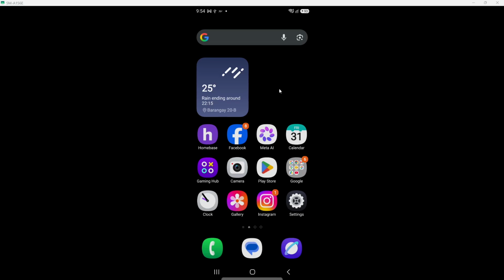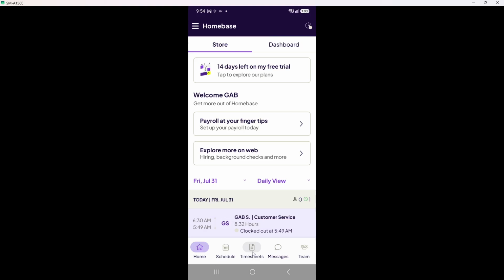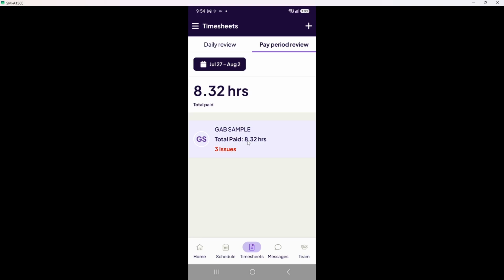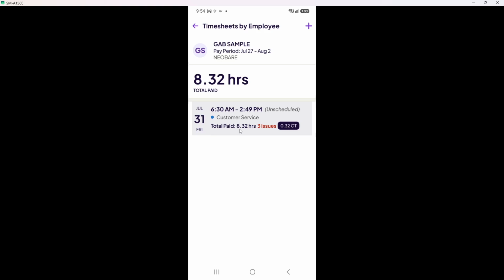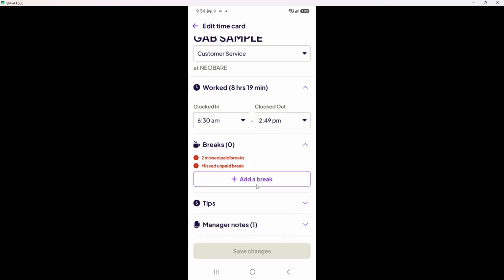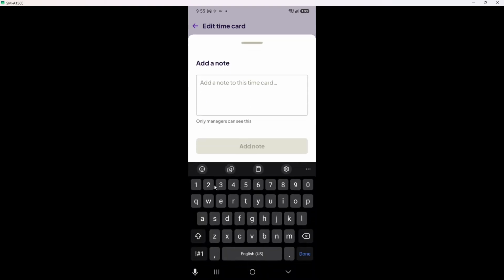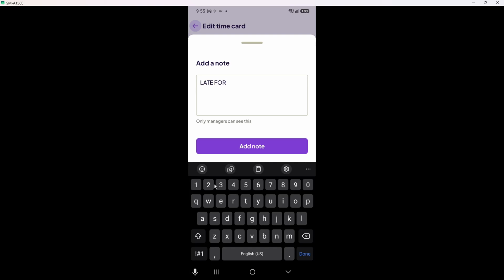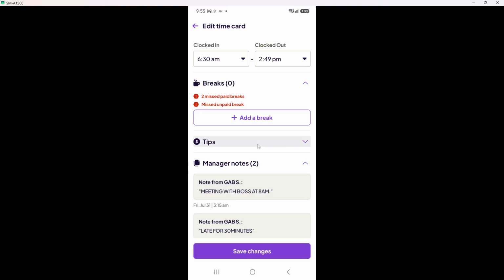How to Add Notes on Time Card in Homebase [2026 Full Guide]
How to Add Notes on Time Card in Homebase

Struggling to keep your time recordings clear and accurate? In this video, we’ll show you **how to add notes on your time card in Homebase**, ensuring your shifts are well-documented and transparent. We’ll take you step-by-step through the process, whether you’re using the Homebase app or website. You'll discover how to navigate to the Time Clock or Timesheets, select the right employee's time card, and attach notes to specific shifts effectively. This feature is essential for addressing discrepancies like missed clock-ins or schedule changes, helping managers and payroll understand your time records easily. By the end of this tutorial, you'll know how to provide context for your worked hours, making your time tracking not just accurate but also comprehensive.